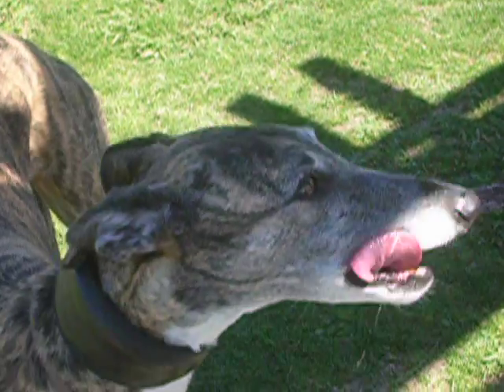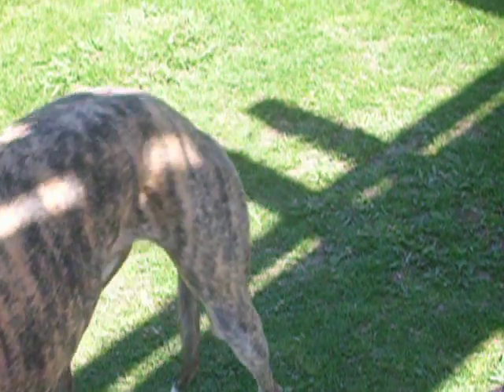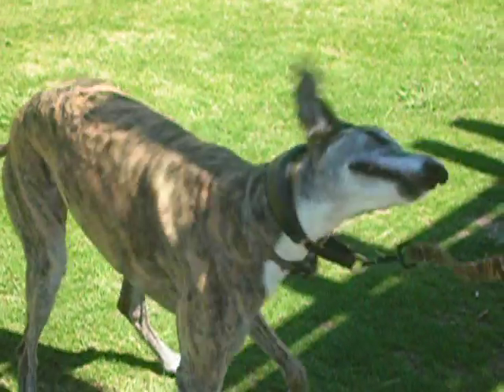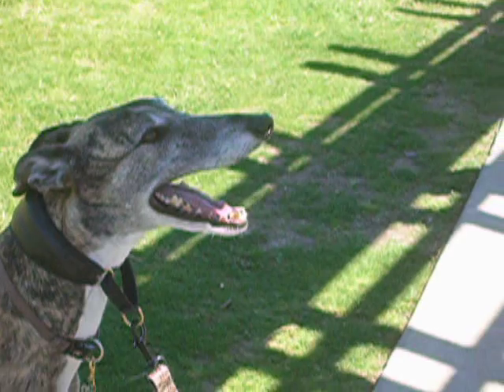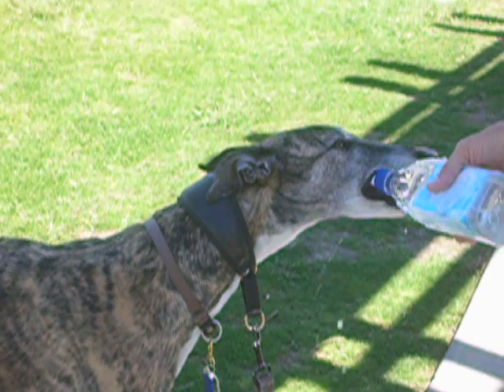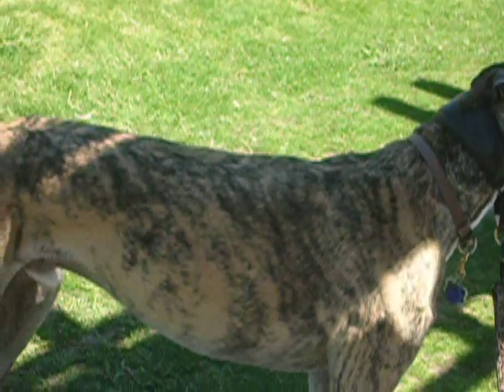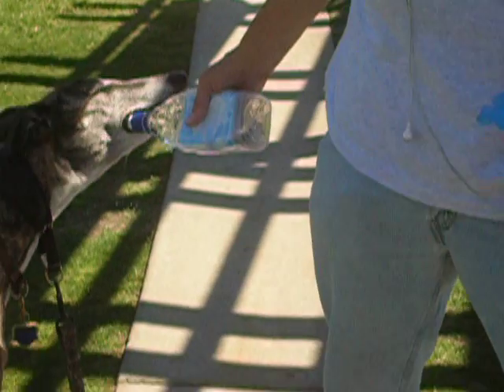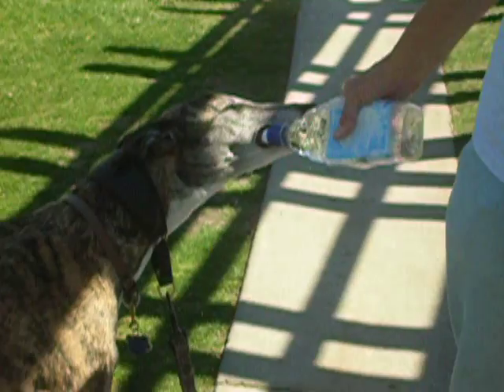Wizard pt 2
More of the greyhound